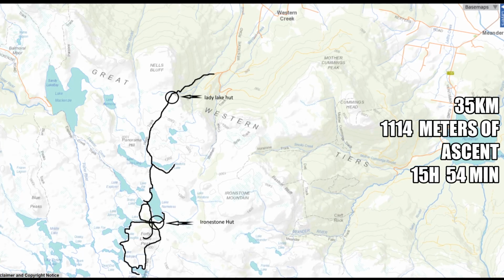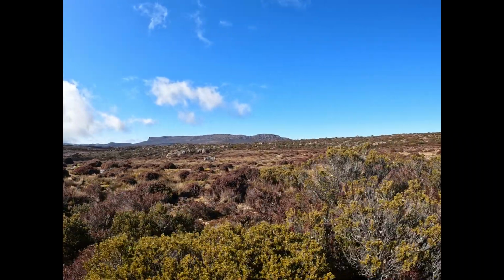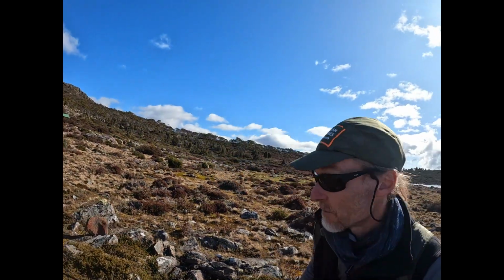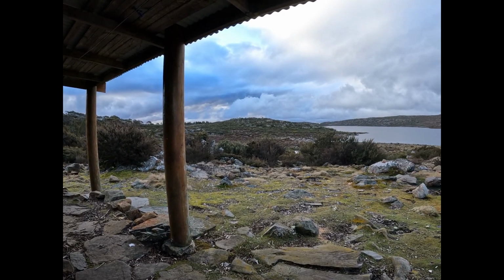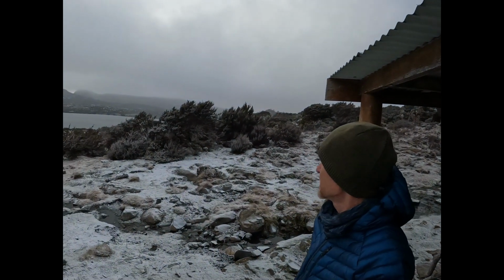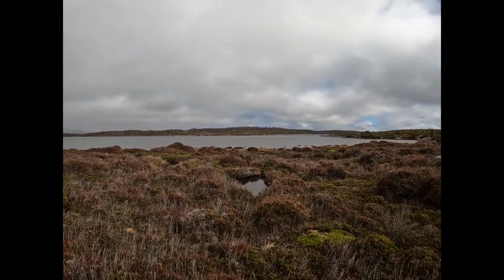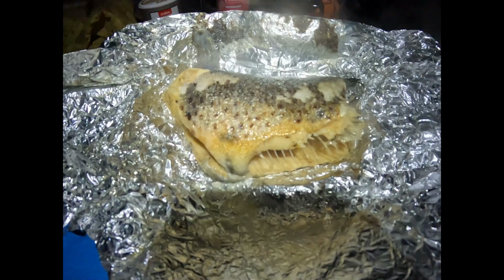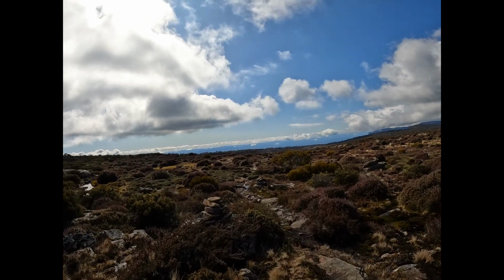Ironstone hut and Lake Nameless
A fishing trip to Lake Nameless and a look at some of the history of the area